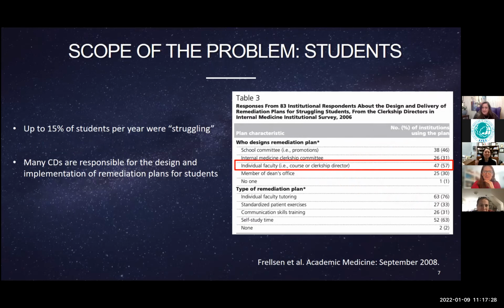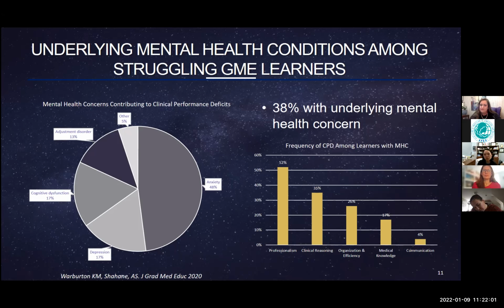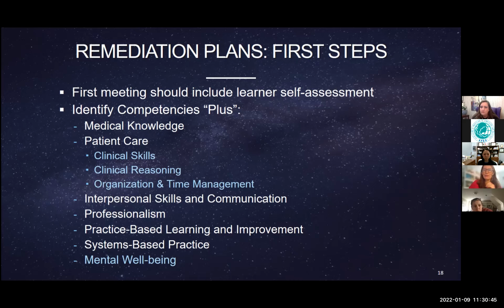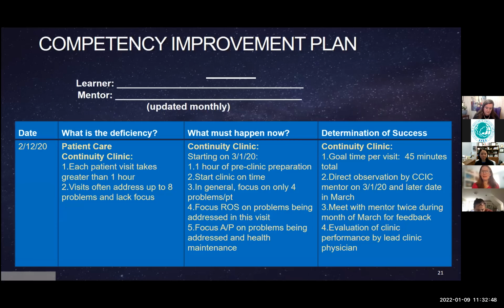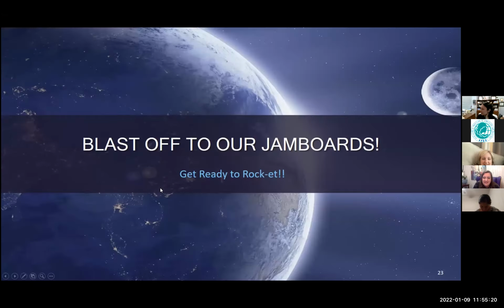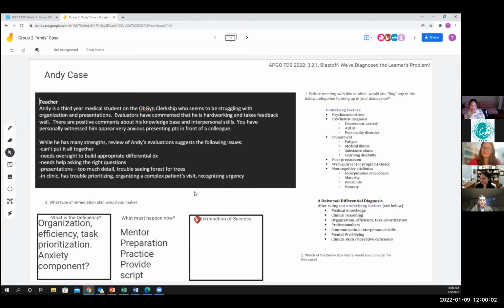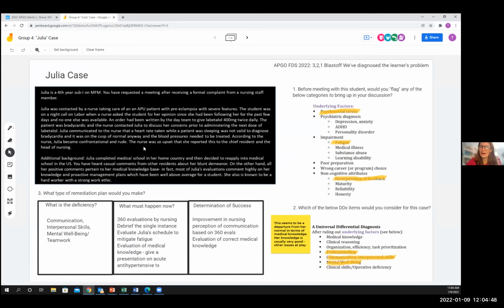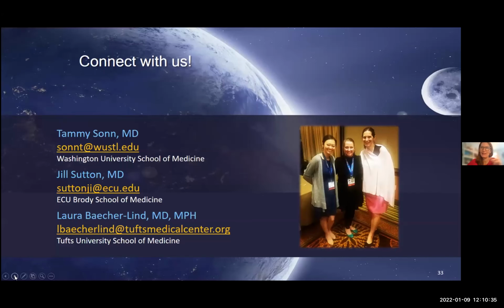3, 2, 1 Blastoff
The Association of Professors of Gynecology and Obstetrics (APGO) Medical Student Educational Objectives define a central body of women’s health knowledge, skills and attitudes that are fundamental to the practice of a general physician, and are intended to provide clerkship directors, faculty and students with a resource for curriculum development, teaching and learning. The companion videos to the APGO Objectives are meant to supplement the interactive online Objectives, teaching cases and outlines available to APGO members